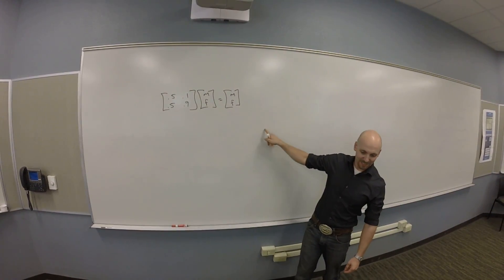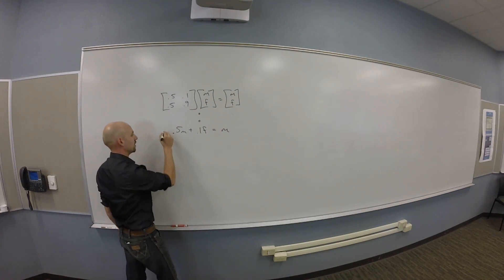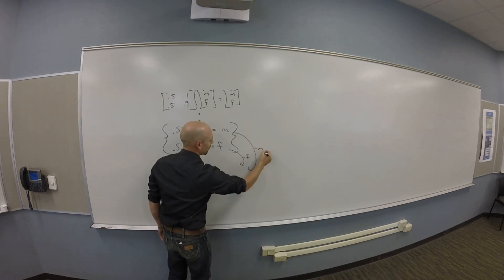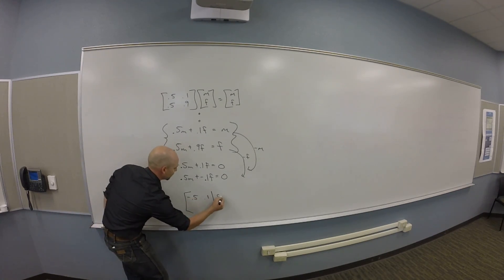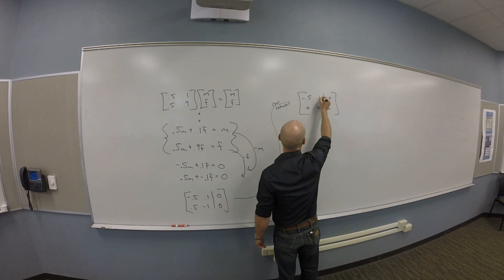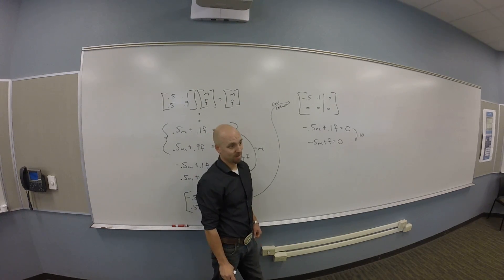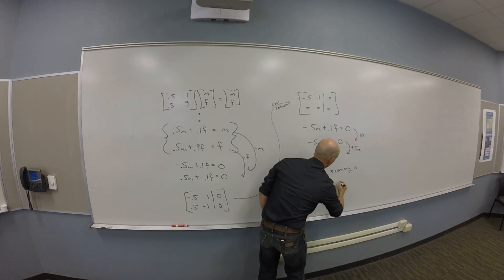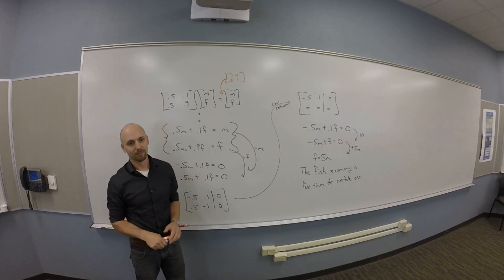Solving a Leontief Model - Example